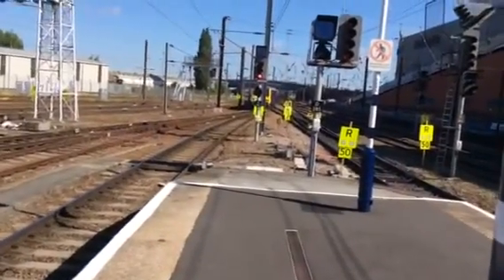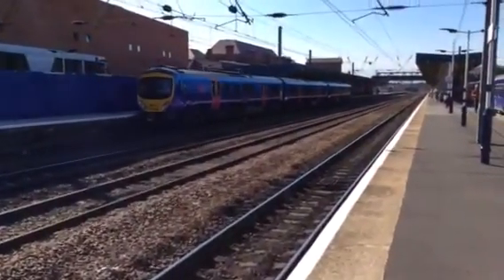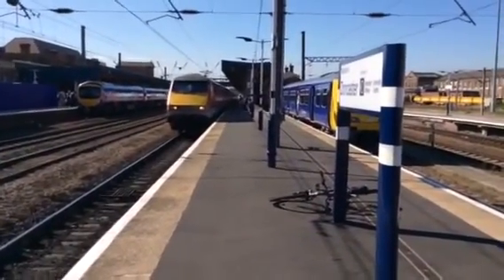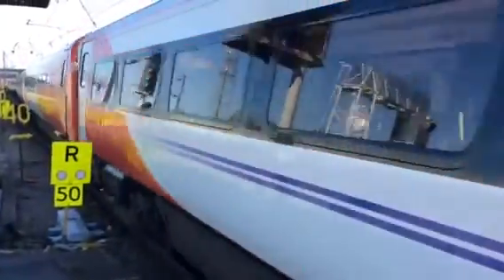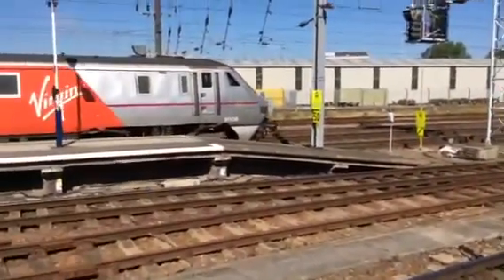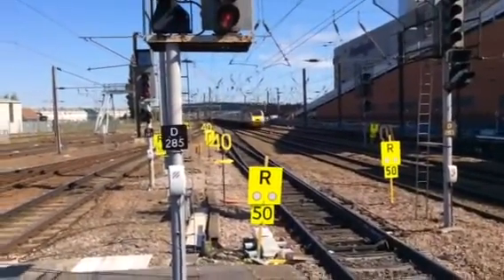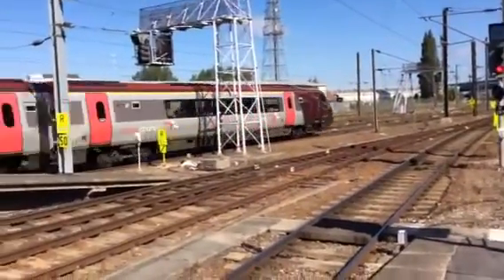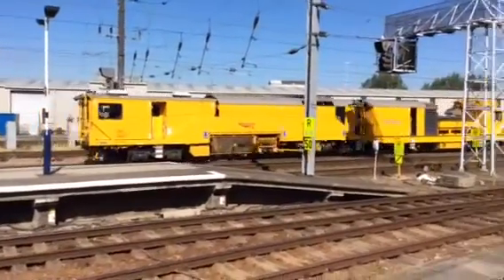Trains at Doncaster Station Friday 7.8.15